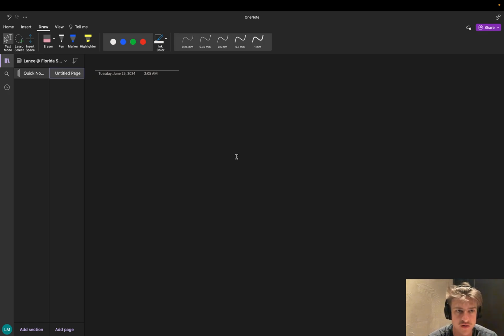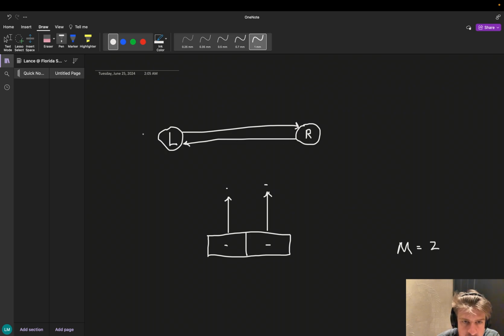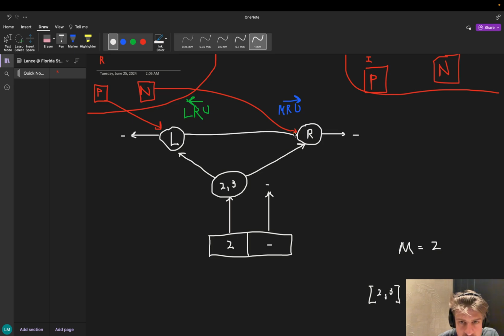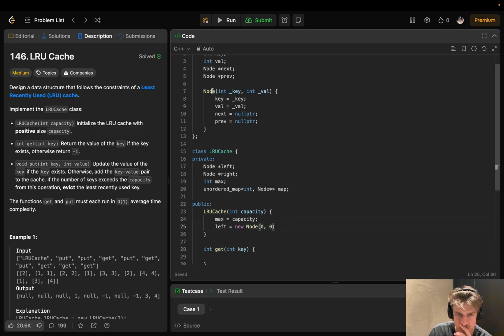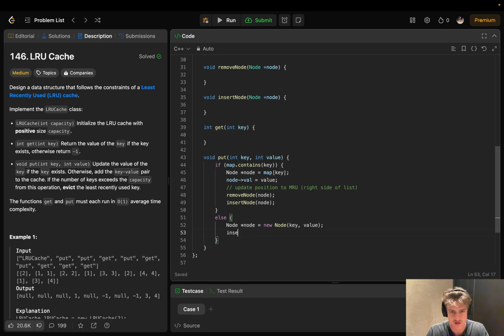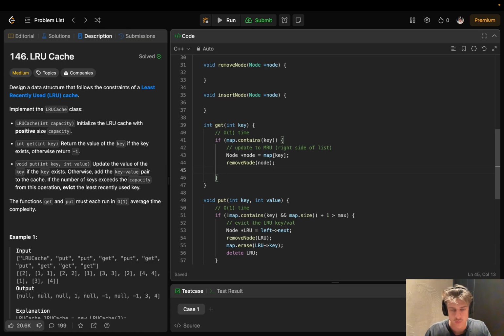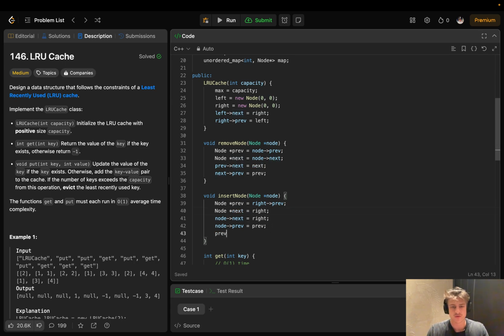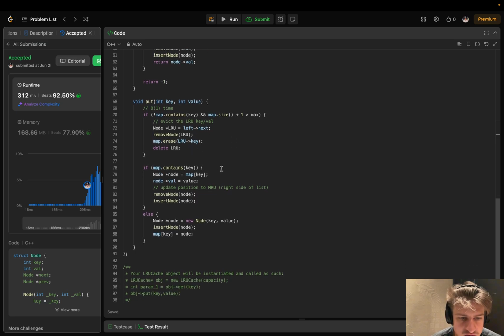LeetCode - LRU Cache - C++ Coding Interview